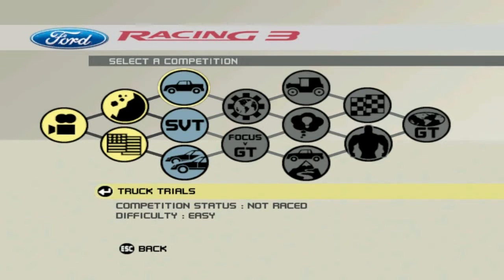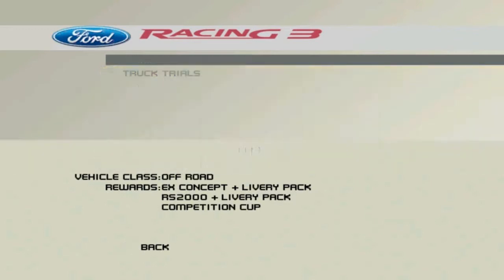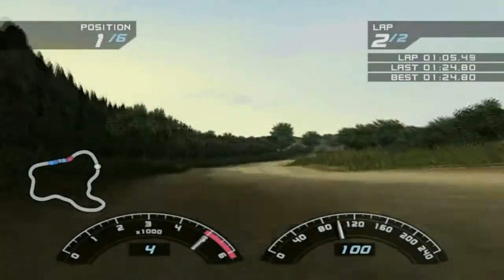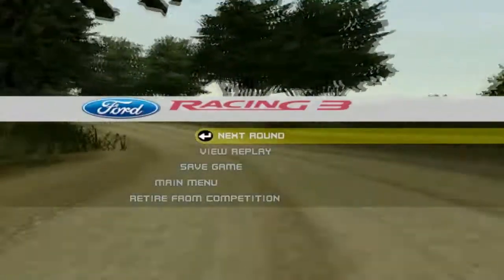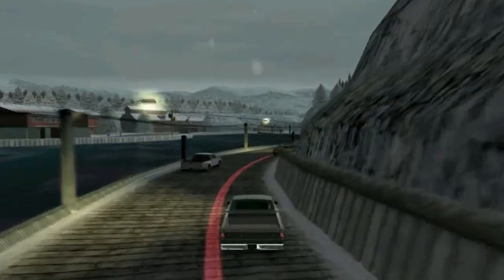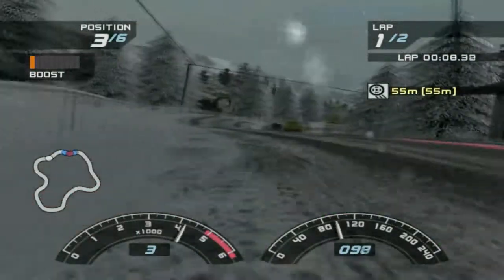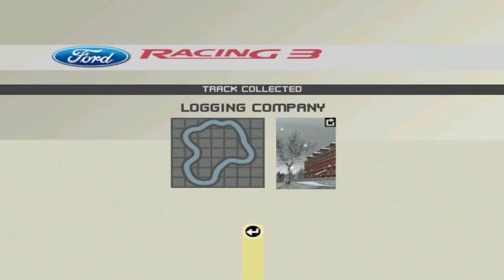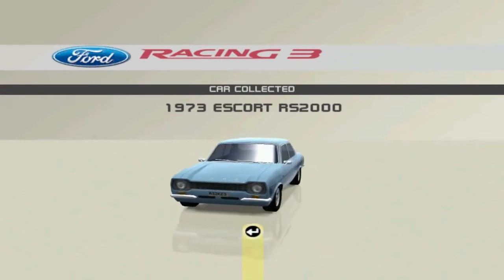Ford Racing 3 with cowLP Part 4 - Did I Win?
In this episode I will do the Truck Trials challenge!
Watch me play Ford Racing 3! It's old but gold!

Recorded via Fraps on the PC @ 60 FPS, 720p HD

"Ford is without doubt one of the biggest brands in the world, with one of the most famous product ranges ever.
Ford Racing 3 takes this amazing range of vehicles, from the Model T Ford through to the latest concepts, and pits them against a huge variety of courses, cars and challenges.

Features

55 beautifully detailed Ford automobiles: Ford GTs, Thunderbirds, concepts, SVT vehicles, Mustangs and trucks.
26 sumptuously detailed tracks with interactive scenery: road, off-road, oval tracks and more!
Unlock a huge range of game modes, tracks and vehicles as you face each challenge.
Innovative Ford Competition mode, containing 14 unique championships!
6 Player racing on Xbox Live, via LAN for PC or race head-to-head in split screen on PS2 for the ultimate race experience."